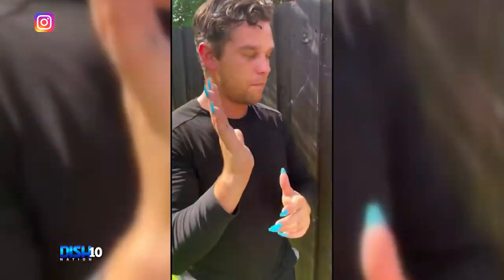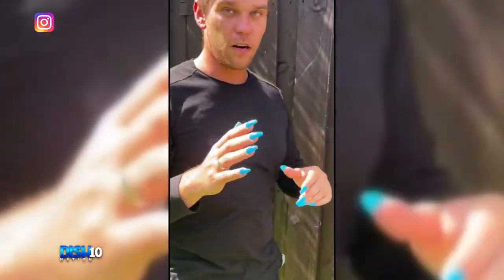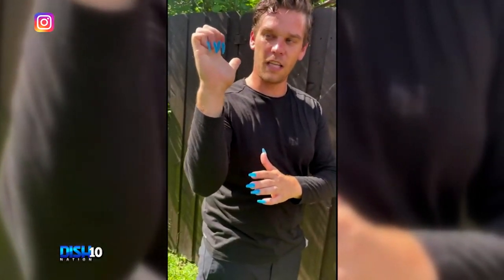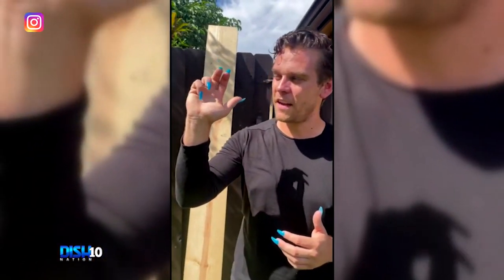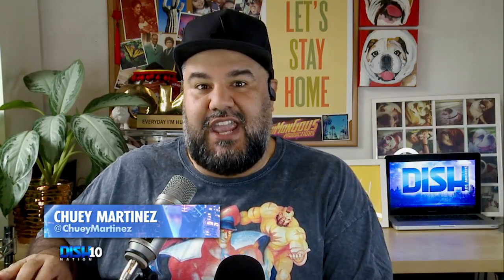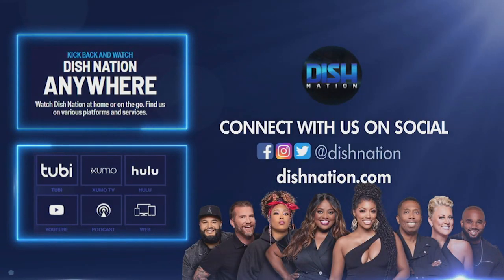Man Teaches Women with Fake Nails Self Defense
A man has gone viral for teaching women with fake nails self-defense. Heidi Hamilton knows the perfect person for Sherri Shepherd to try these techniques on! 😏

HOSTS
ATLANTA: